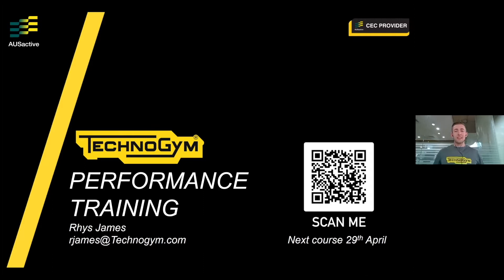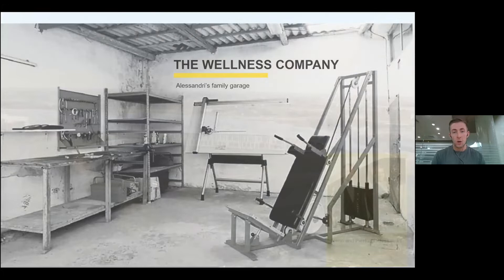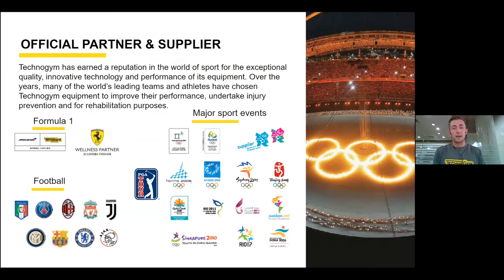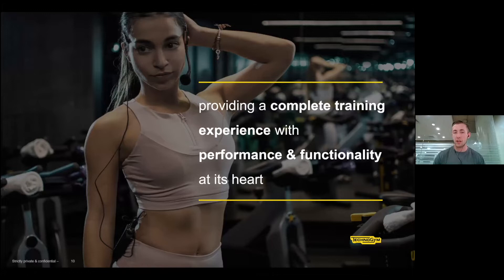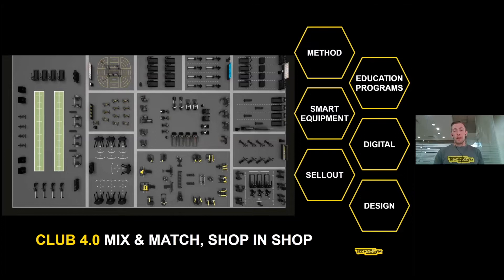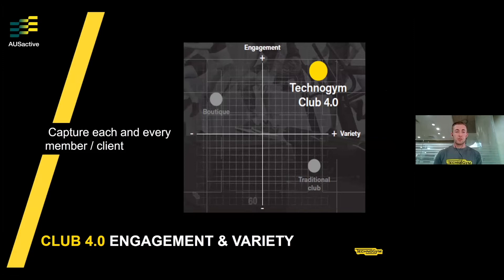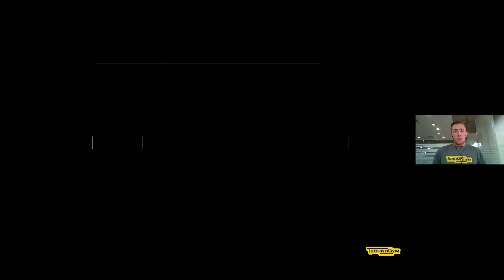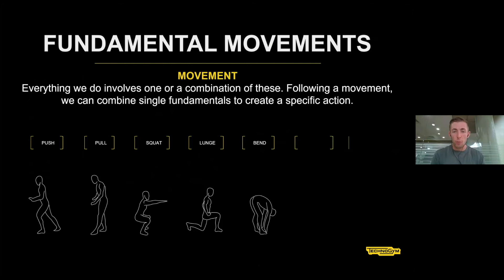SKILL SESSIONS: Technogym Performance Training Introduction.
performance for all. This webinar will focus on introducing our Technogym Performance Training methodology. The Technogym Performance Training method discusses three key phases; Build, Improve & Compete to ultimately build the foundational components of fitness. We will also introduce how our CEC course helps professionals learn how to use our athlete inspired Skill Line machines.